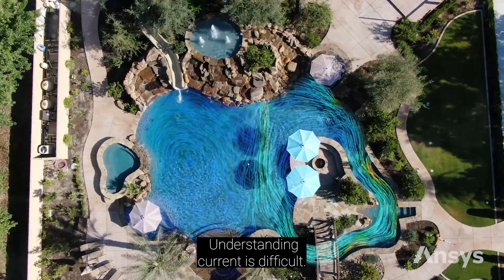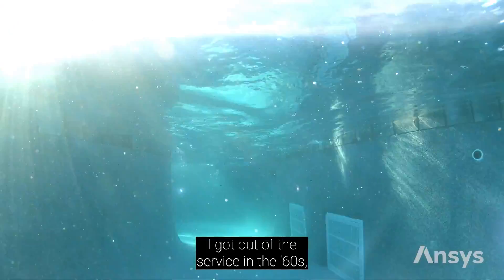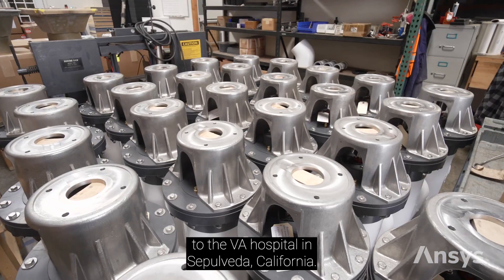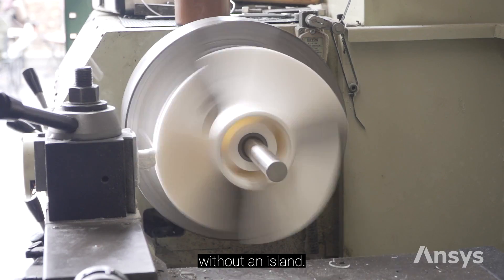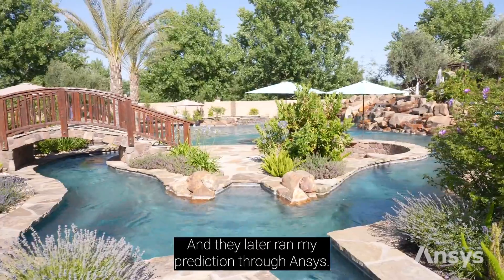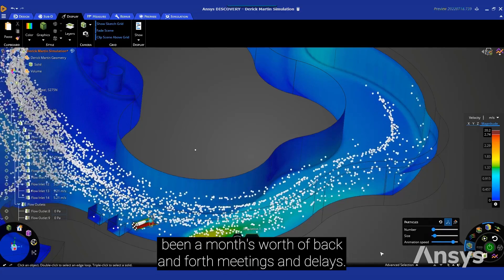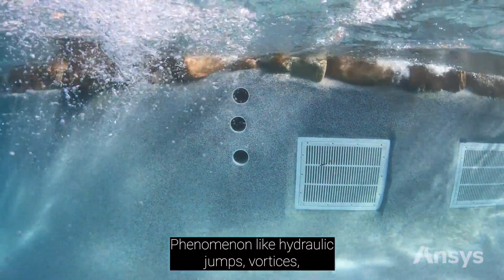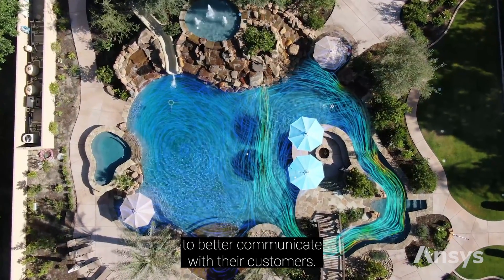Current Systems: Visualizing Water Currents with Ansys Discovery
Current Systems Inc. uses Ansys Discovery simulation software as a communication tool to answer questions for their customers.  Using Discovery’s Live Physics Solver, Current System engineers can leverage simulation to visualize fluid current for lazy river solution designs, enabling their team to identify design hurdles, adapt and make changes; as well as, leverage Ansys Fluent for validation downstream.